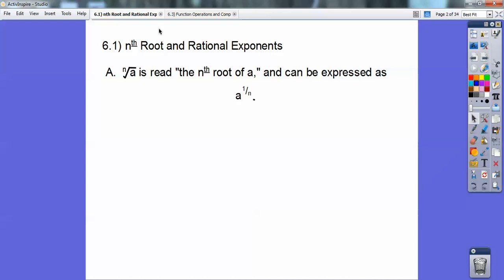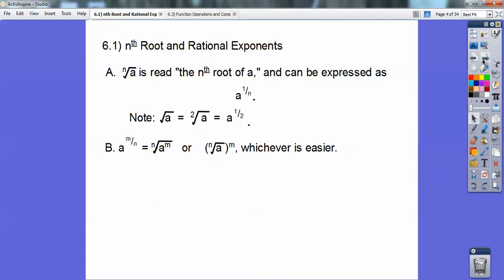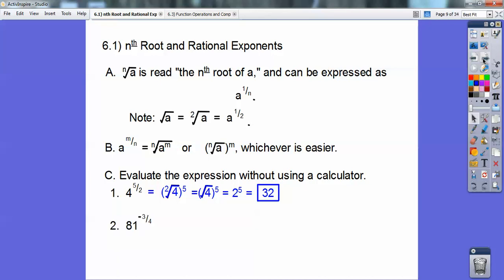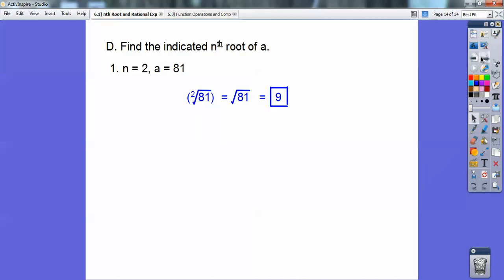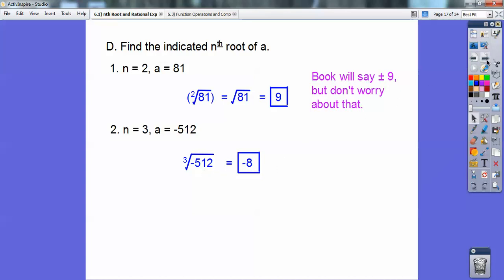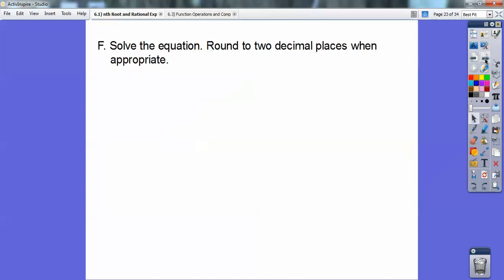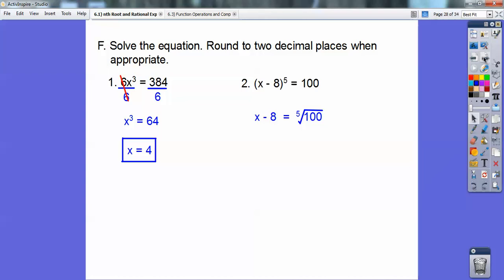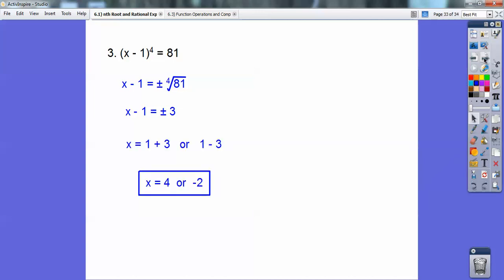nth Root and Rational Exponents - Section 6.1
Here you will see how to change fractional exponents to radicals, and then simplifying. The homework is at the end of the video.